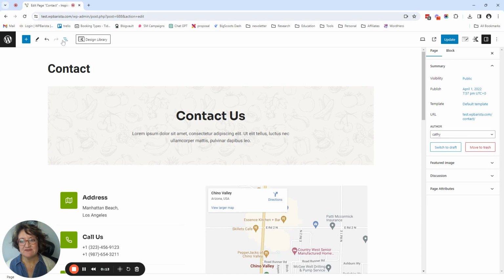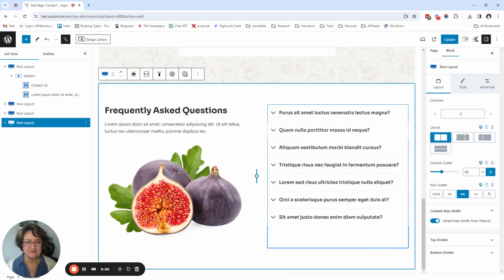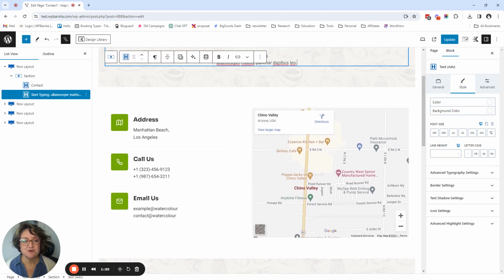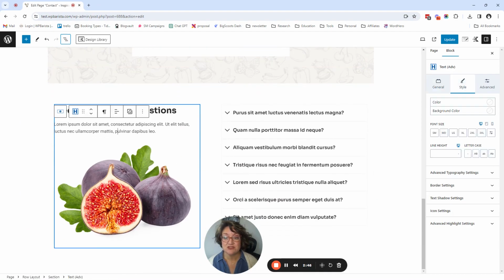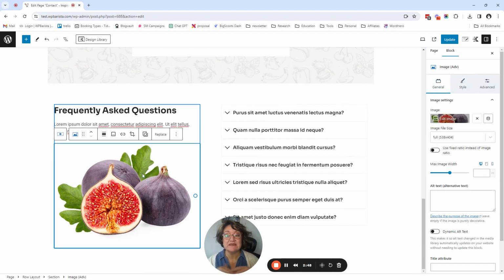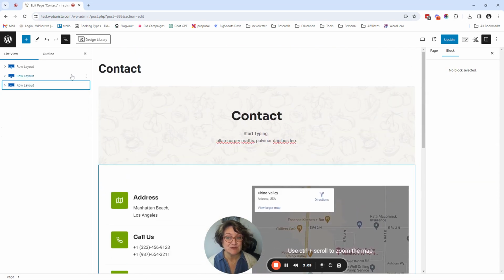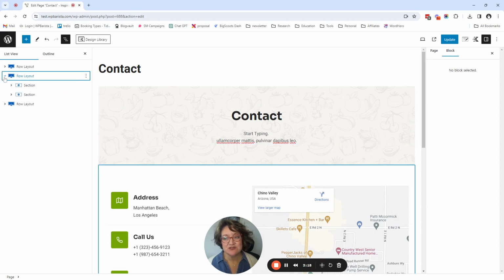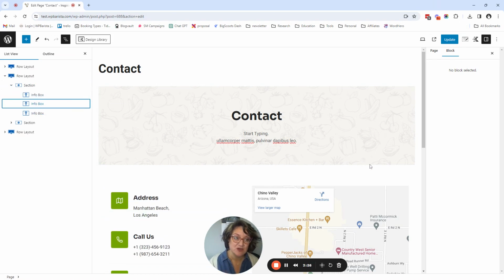How to Edit a Page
Simple Theme  -  How to Edit a Page